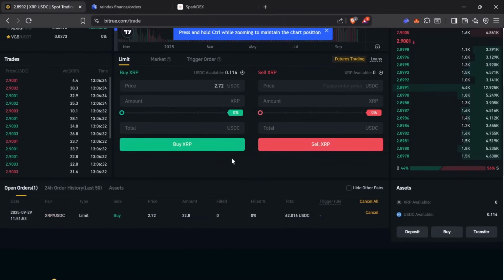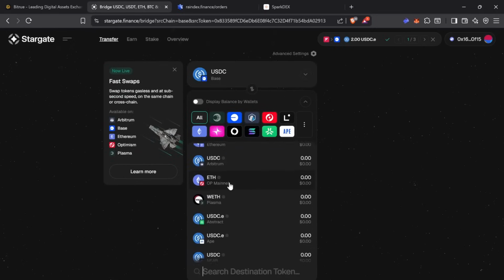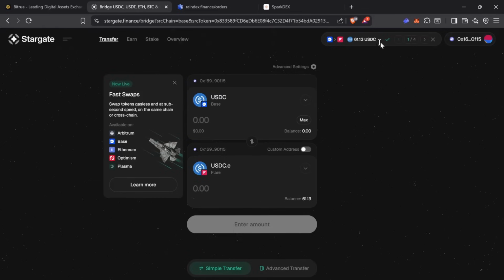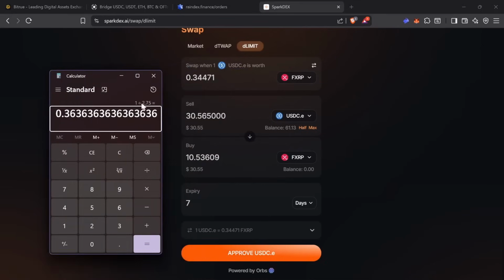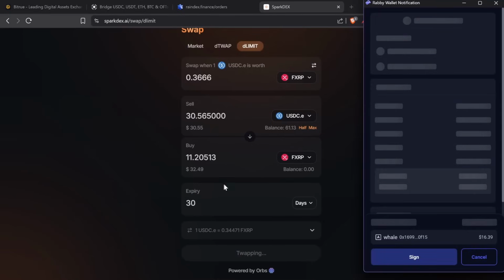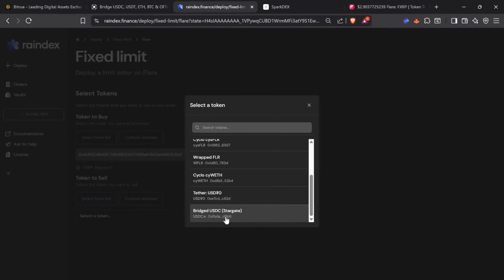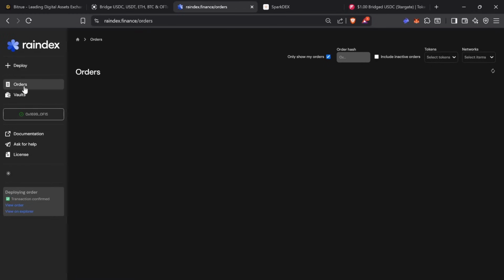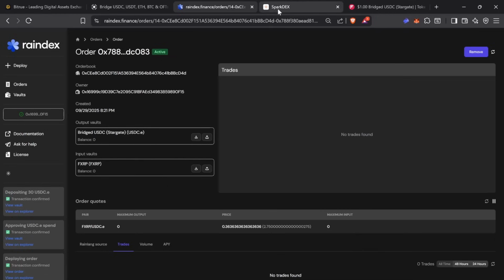DEXes to Flare Network | USDC Transfers & Decentralized Limit Orders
In this tutorial, I show how to move funds from a centralized exchange to the Base network, bridge to Flare, and set up decentralized limit orders with FXRP.

What you’ll learn:

Off-ramping from exchange to Base → Flare using USDC

Why gas fees are only fractions of a cent

Placing limit orders on Spartx and Rain DEX Finance

Using contract addresses for custom tokens

Trading XRP without relying on centralized exchanges

Timestamps:
00:00 – Intro and canceling a limit order on exchange
00:42 – Choosing USDC withdrawal
01:49 – Important note
02:18 – Selecting Base network and setting withdrawal max
04:21 – Withdrawal under review
05:01 – Receiving USDC on Base with minimal gas fees
05:29 – Bridging USDC from Base to Flare
05:46 – Waiting for transfer confirmation
05:52 – USDC received on Flare
07:07 – Creating a limit order on Spartx
07:22 – Approving USDC and placing the order
07:45 – Creating a limit order on Rain DEX Finance
08:08 – Finding the FXRP contract address
08:32 – Adding FXRP as a custom token
09:02 – Calculating the correct conversion price
09:58 – Reviewing the Rain DEX order and deposit
10:41 – Troubleshooting balance issue
10:49 – Depositing funds and approving spend
11:13 – Orders active on both DEXes, wrap-up

This step-by-step guide shows how to trade, transfer, and manage USDC and FXRP across Base and Flare while keeping costs close to zero.